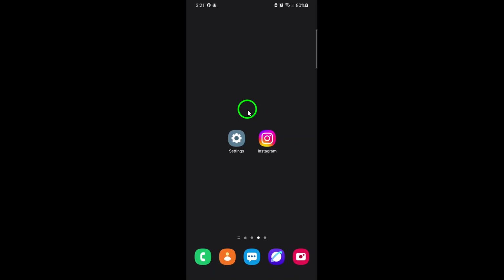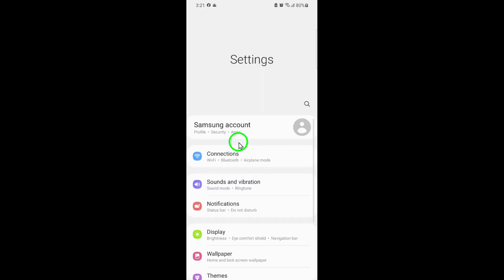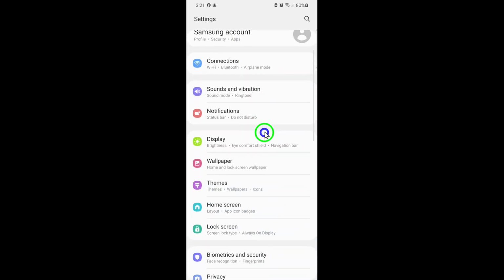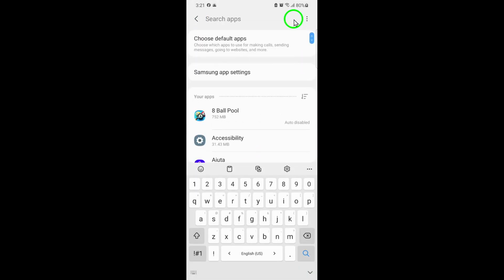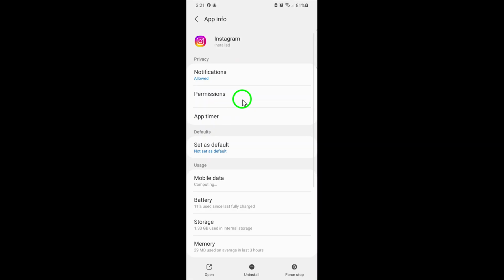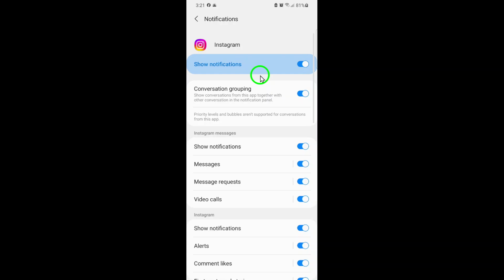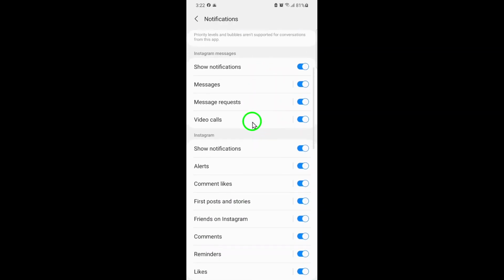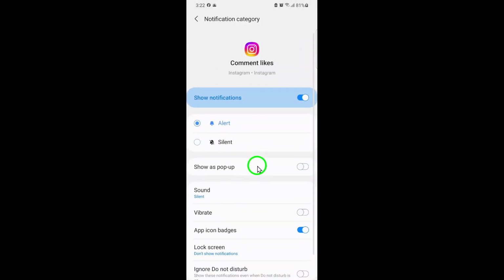How To Turn On Vibration for Comment Likes on Instagram (Updated)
Learn how to turn on vibration for comment likes on Instagram with this updated step-by-step guide. Enabling vibration notifications helps you instantly know when someone likes your comment, making it easier to stay engaged on Instagram.

Follow these steps to activate vibration for comment likes on Instagram:

1. Go to Phone Settings

2. Tap on Apps

3. Tap on Instagram

4. Tap on Notifications

5. Tap on Notification categories

6. Tap on Comment likes

7. Toggle on Vibrate

This video will help you ensure you never miss a comment like notification on Instagram.

Chapters:
00:00 Intro
00:12 Soultion
01:05 Outro